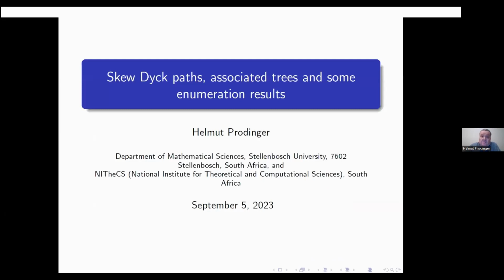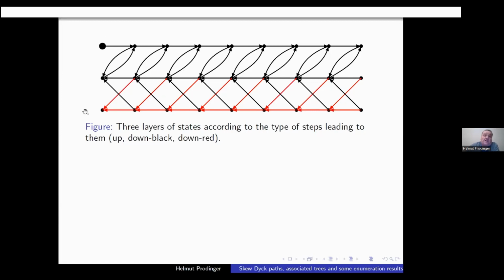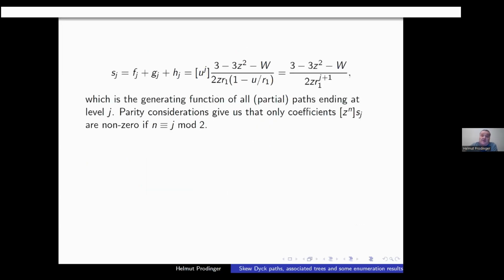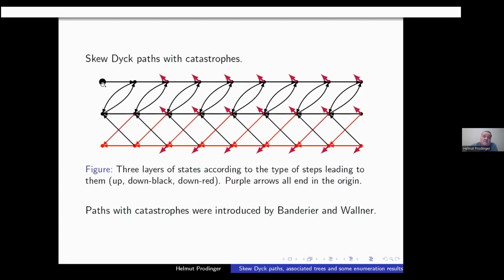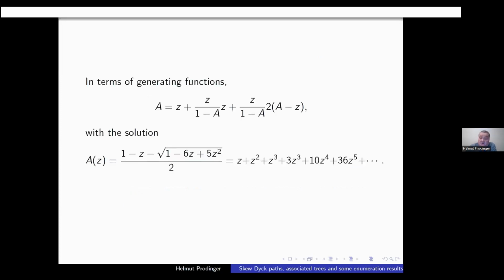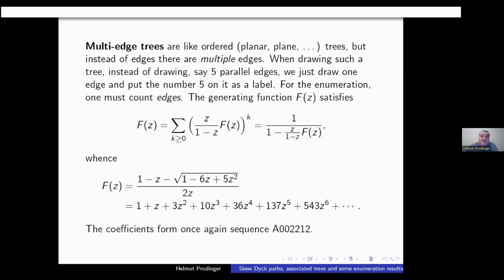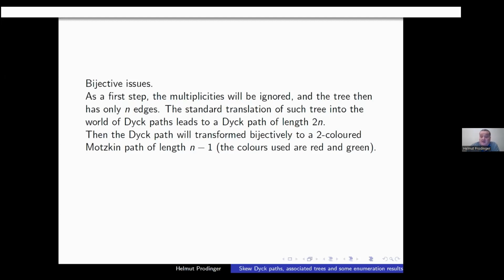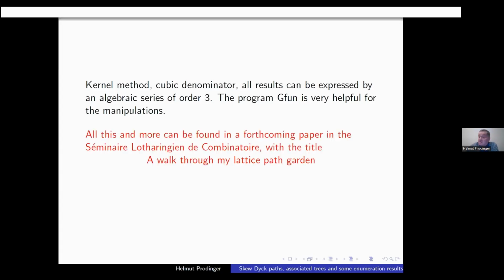ICECA2023 - Helmut Prodinger - International Conference on Enumerative Combinatorics & Applications